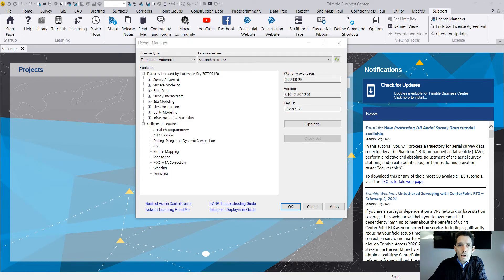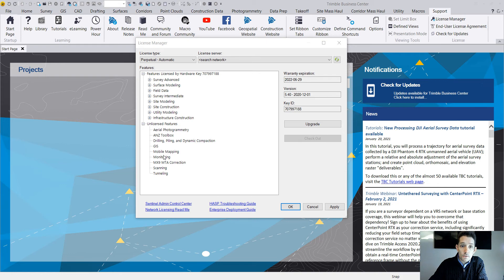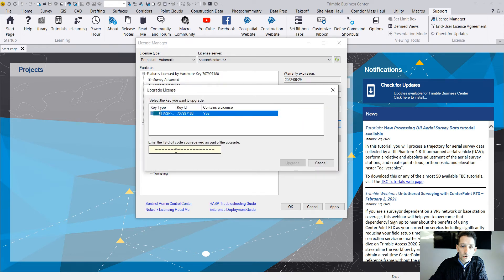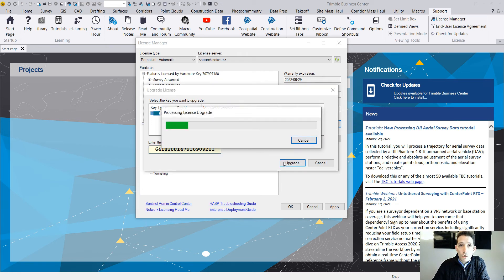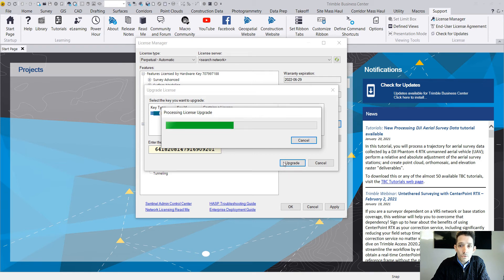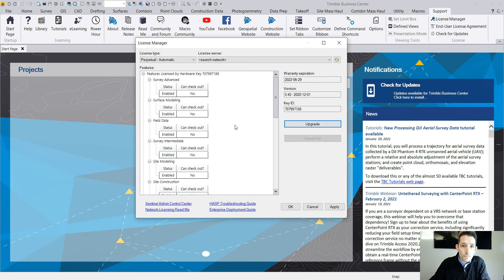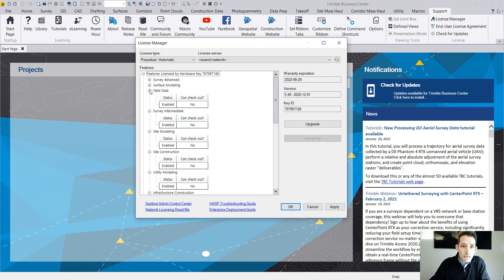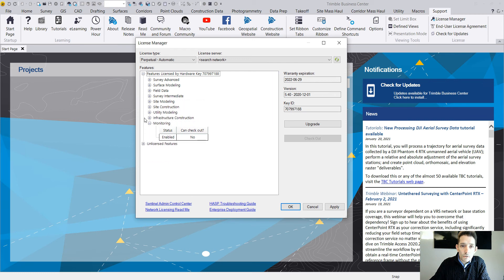Trimble Business Center - upgrading license, adding module.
In this video I will go over how to add another module onto hardware key.

In Business Center go to Support ribbon and hit License Manager, once in the License Manager click on upgrade and type in your 19 digit upgrade code. Make sure you are online for this due Business Center will authenticate your key with Trimble license servers.

This is the method on how to update your Warranty expiration.